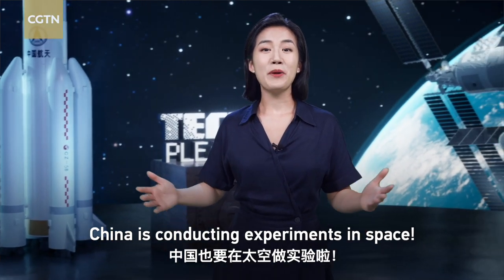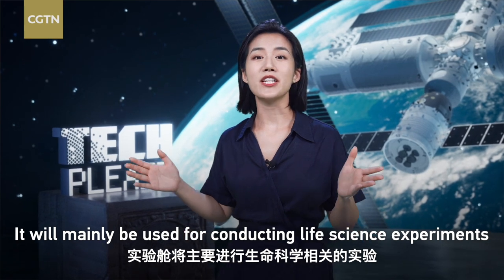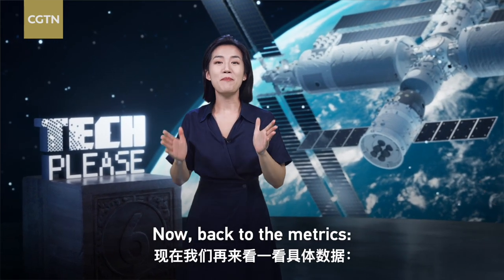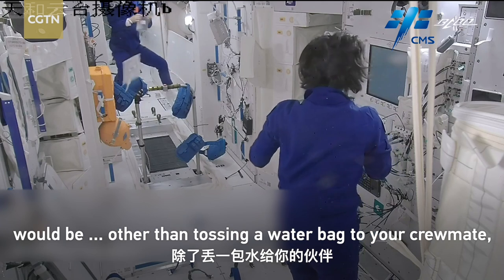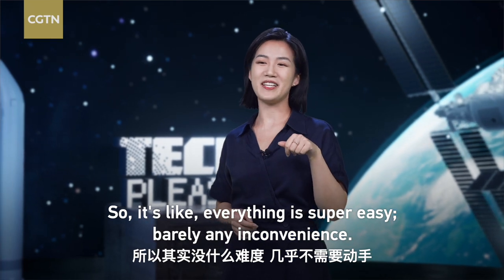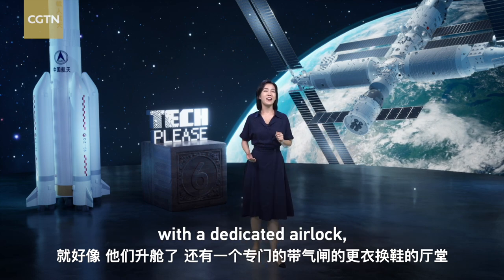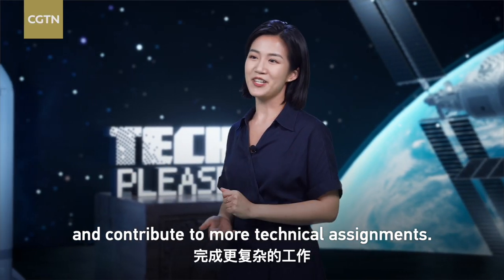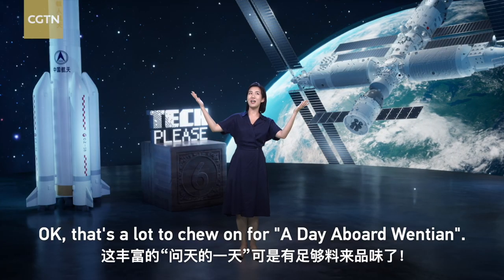China Space Station: Imagine 'A Day aboard Wentian'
Chinese astronauts are conducting experiment in space.

With the recently launched lab module Wentian, the country's astronauts, or taikonauts crew of Chen Dong, Liu Yang and Cai Xuzhe can now conduct a variety of tasks aboard the nation's largest space laboratory at the space station.

There are also many updated features inside the module, with their first extra-vehicular walk from a dedicated airlock cabin being the most expected one.

What are some of the other new elements at Wentian? What might be a day like aboard the lab module? Check out this episode of "Tech Please!" to open up your imagination.